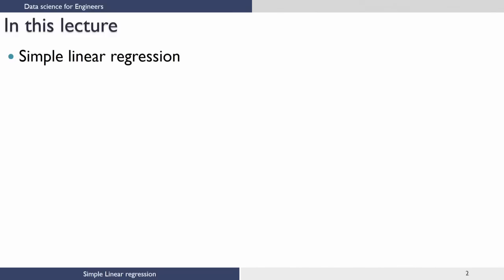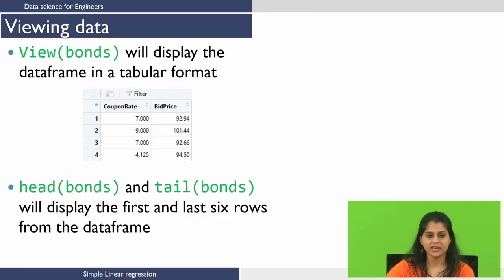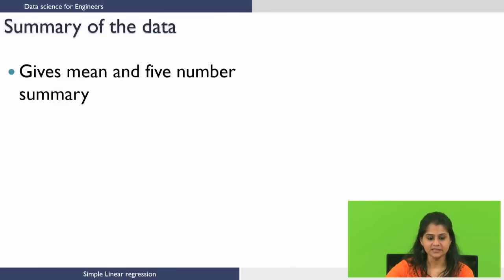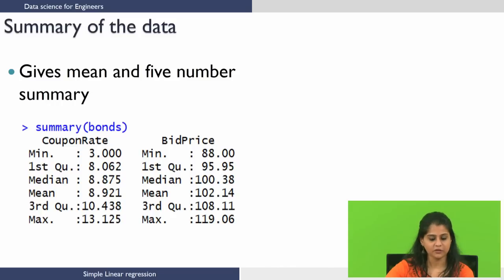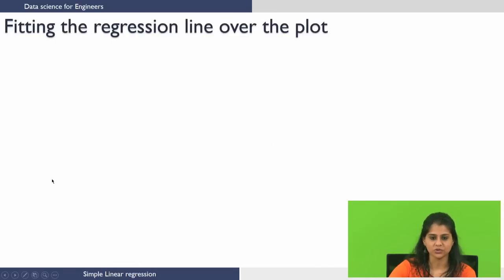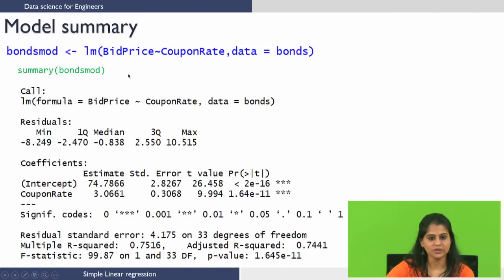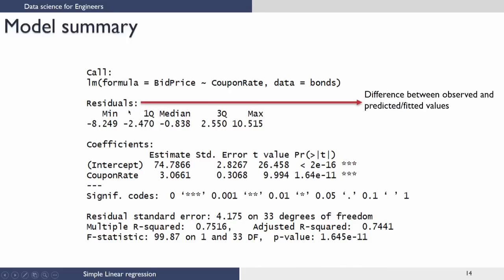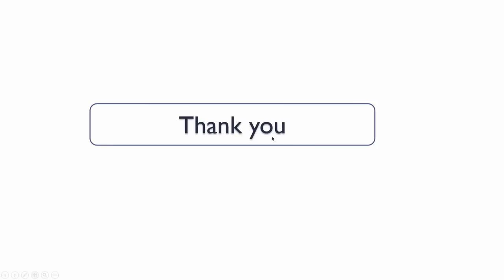#35 Simple Linear Regression Model Building | Data Science for Engineers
This lecture continues the discussion on model assessment, focusing on practical aspects:
Generating residual plots using R
Identifying outliers and their indices using the identify function
Refining the model by removing or adjusting outlier data points